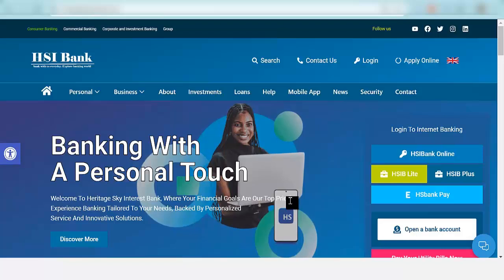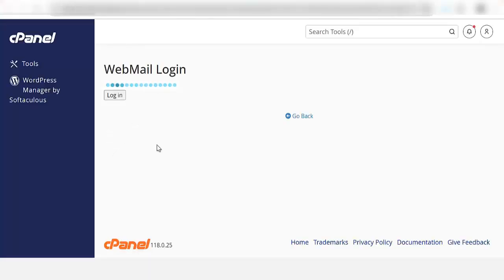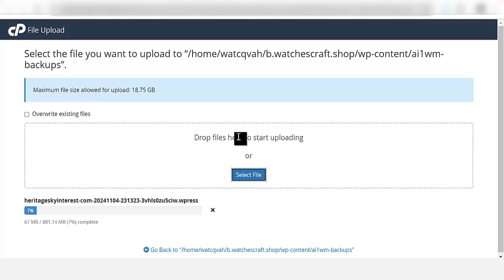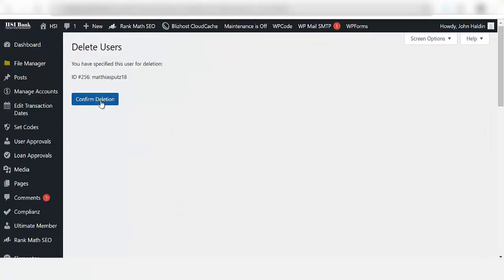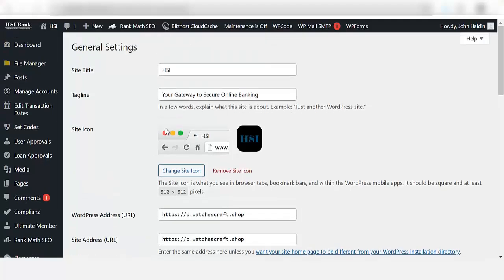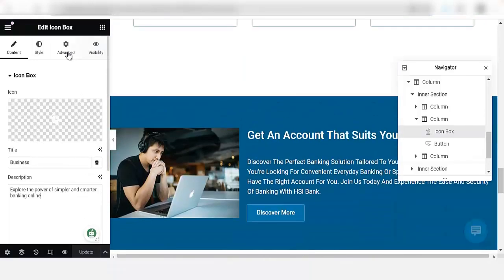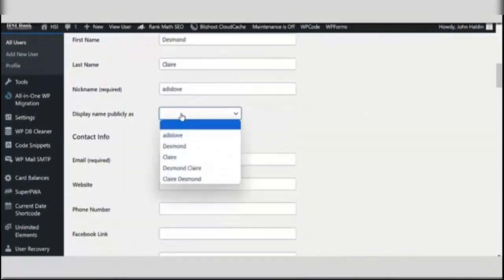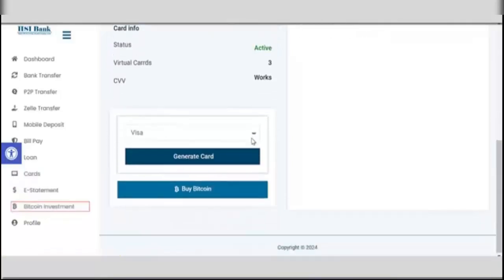How to Design an Online Banking Website with WordPress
Learn How to Design an Online Banking Website with WordPress
In this step-by-step tutorial, we'll show you how to create a professional and secure online banking website using WordPress.
From choosing the right themes and plugins to integrating core features like user authentication, payment gateways, and mobile optimization, this video covers it all

What You'll Learn:
✅ Setting up WordPress for a banking website
✅ Integrating multiple essential features
✅ Enhancing website security and data encryption
✅ Mobile-friendly design and SEO tips
✅ Testing and launching your site